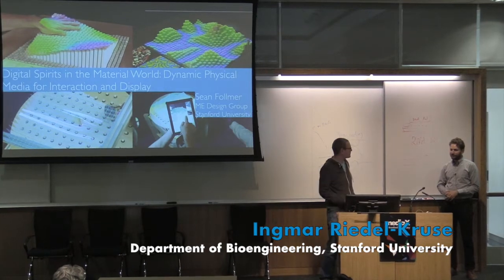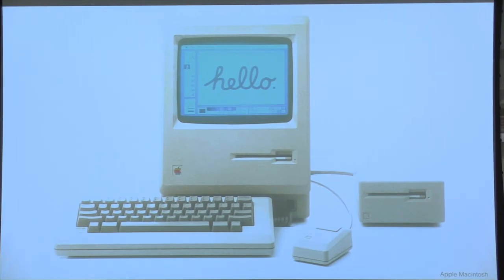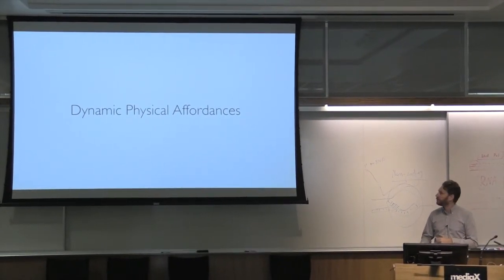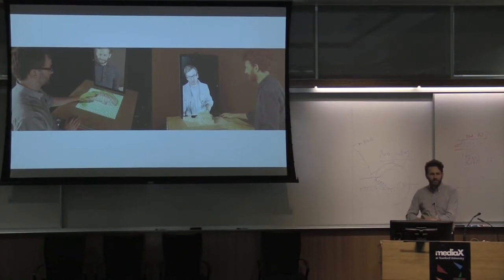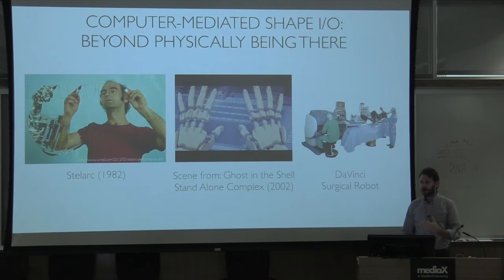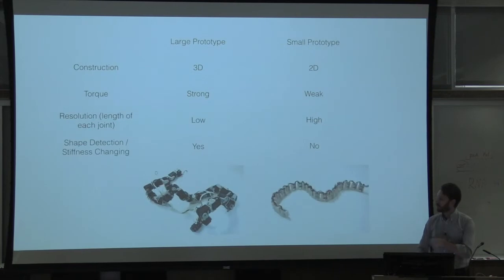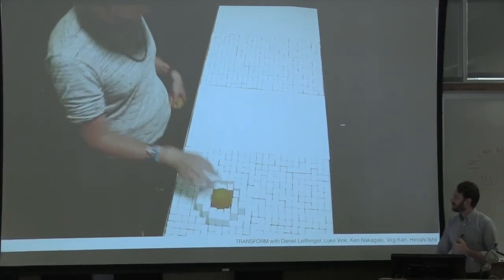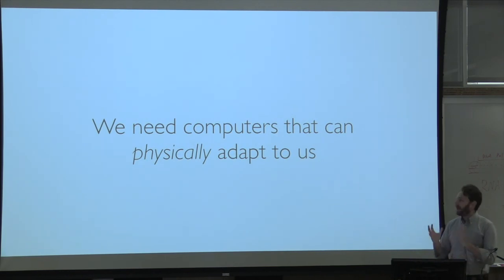Digital Spirits in the Material World: Dynamic Physical Media for Interaction and Display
From the Interactive Media & Games Seminar Series; Sean Follmer, Assistant Professor of Mechanical Engineering at Stanford University explores three questions: 1) How can we bring interaction into the physical world for tasks like design and remote collaboration? 2) How can the physical form of devices physically adapt to fit the context of their use? 3) How can Ubiquitous Robotic Interfaces be embedded into our home and work lives to allow for rich physical interaction and context aware display.